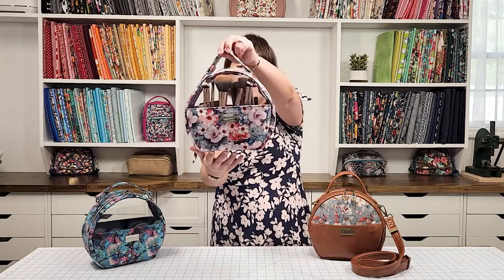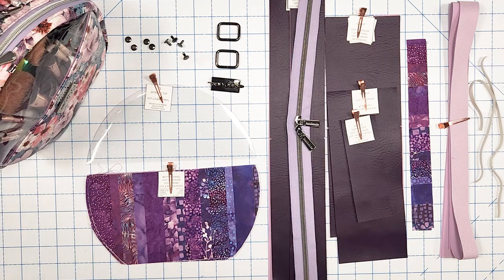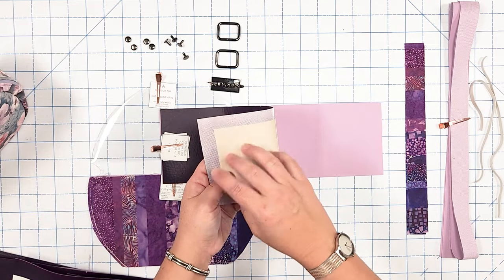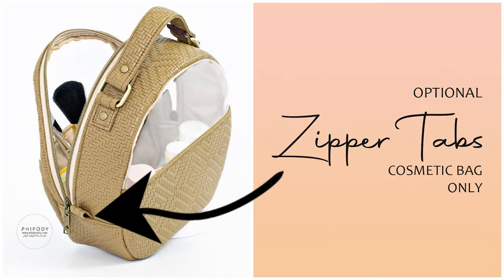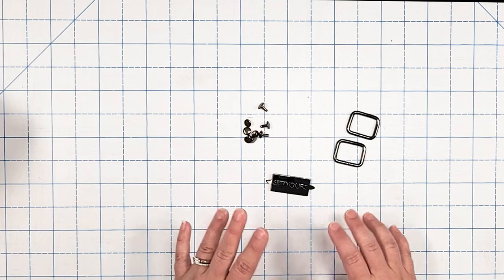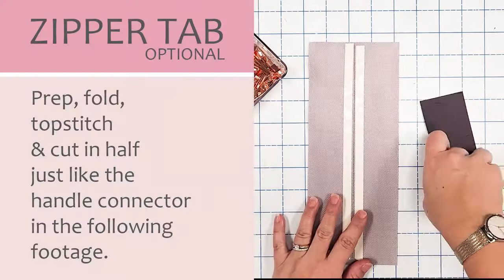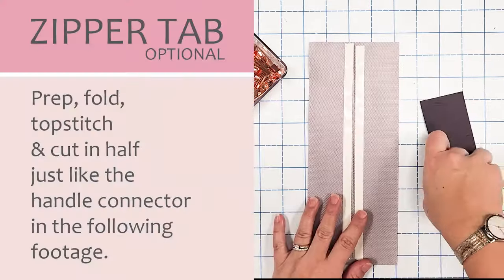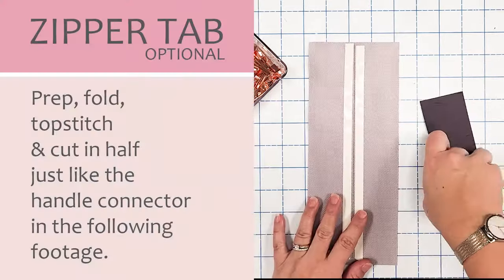Let's sew the Glam & Go Cosmetic Bag!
TIMESTAMPS:
0:00 Intro
1:22 Pattern Piece Review
8:20 Handle/Connector & Zipper Tab
12:01 Zipper Panel
14:29 Attaching Handle/Connectors
17:19 Gusset
19:35 Elastic/Cover
21:29 Front/Back Panels
28:55 Final Construction

Amazon Items I own and love

Make sure to join the Facebook Group so you can ask questions or show off your completed Zip-N-Grip

My Sewing Machine - Juki Haruka TL-18QVP Sewing Machine

Send mail to:
Sew Yours LLC
11150 North Williams St. 108-164